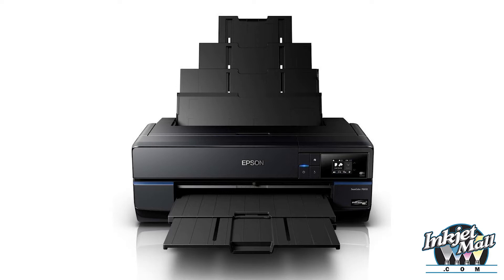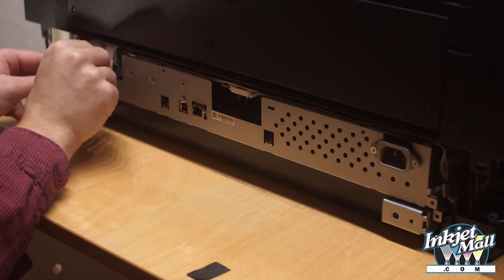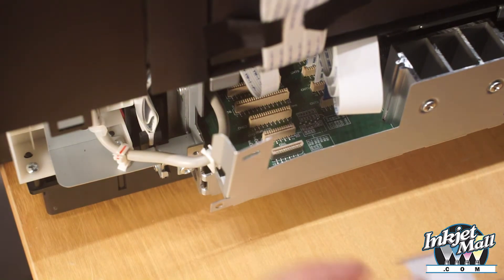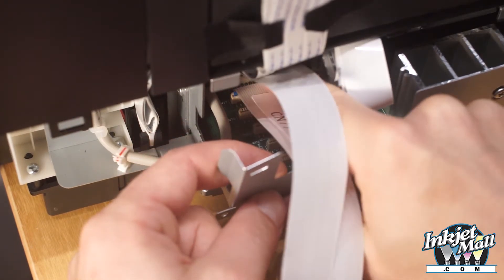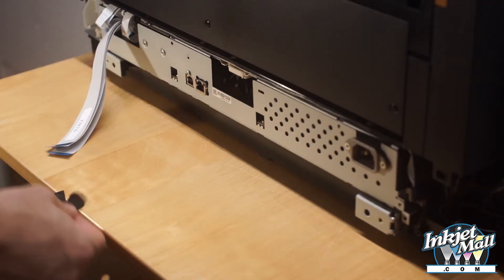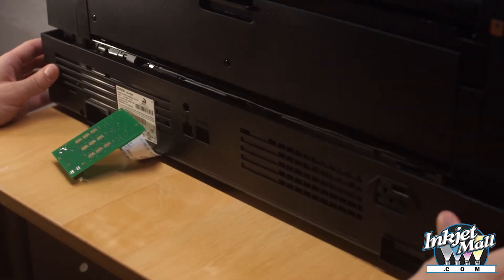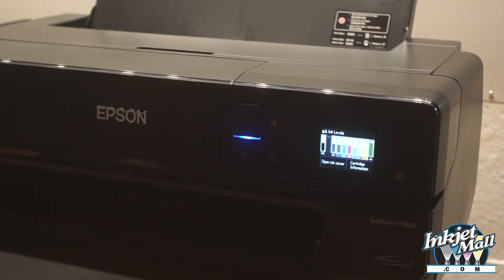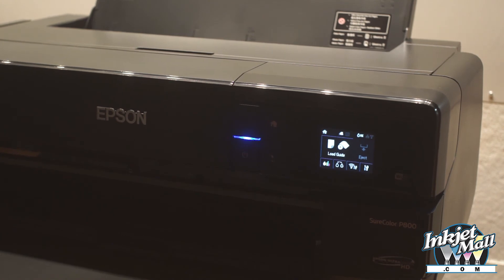InkjetMall.com How to Install the Decoder Board on SureColor P800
The North American version of the SureColor P800 will not work with non-EPSON Brand cartridges unless this Decoder Board is installed. With this Decoder Board the printer owner can have their own choice of inks.